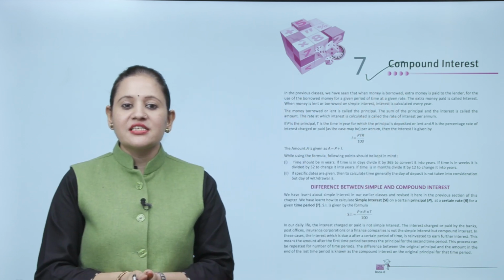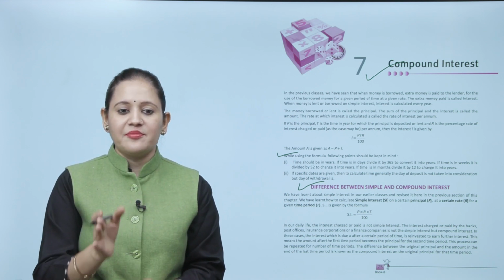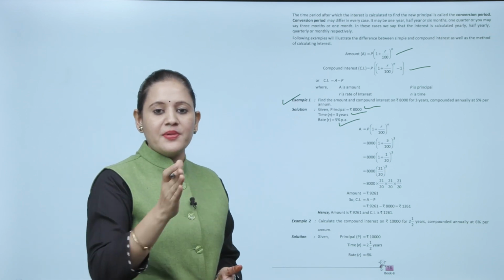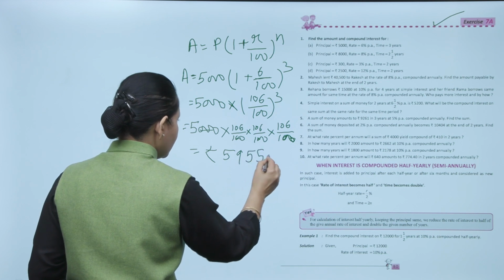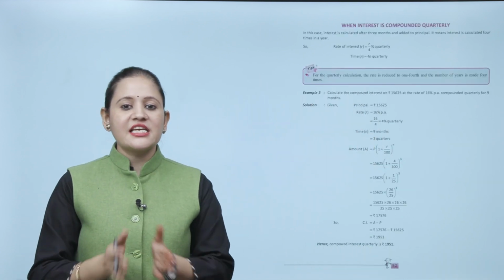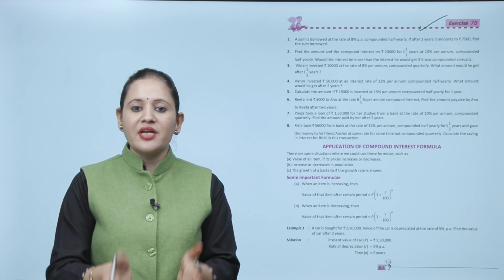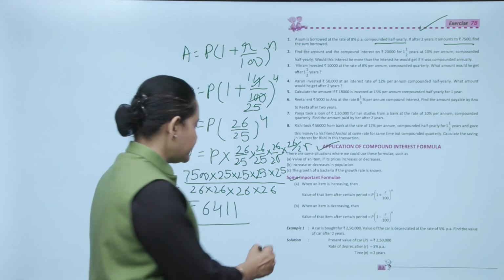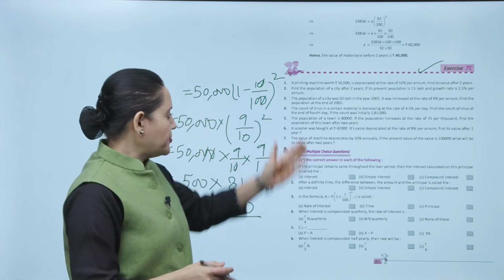Ch 7 | First Step | Maths | Class 8 | Compound Interest | For children